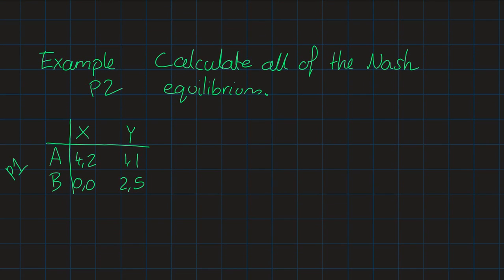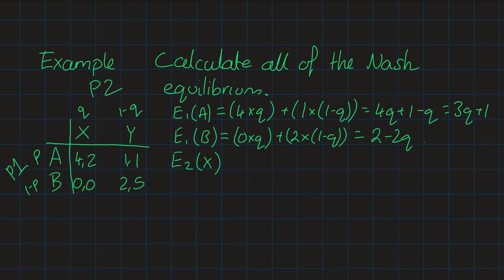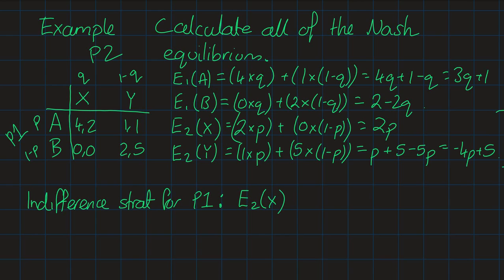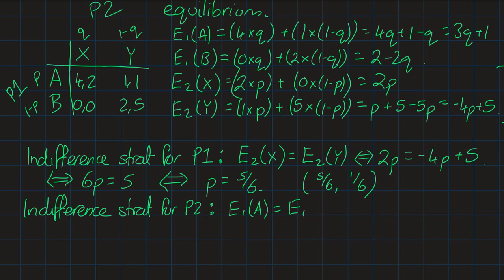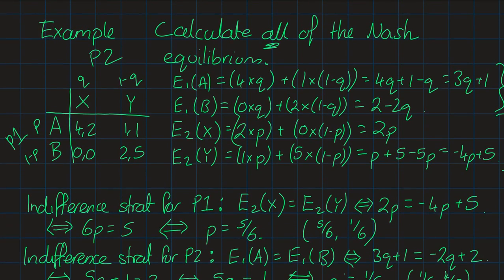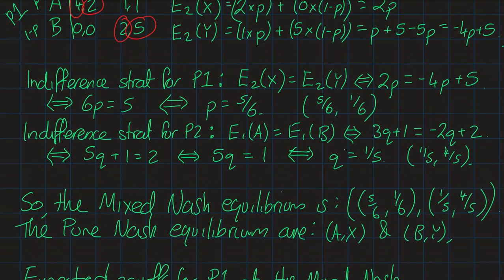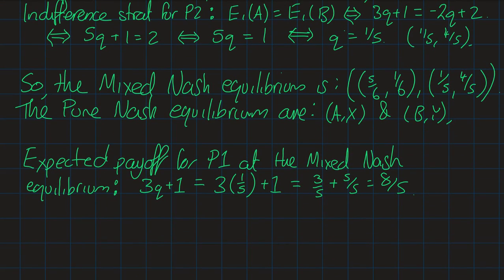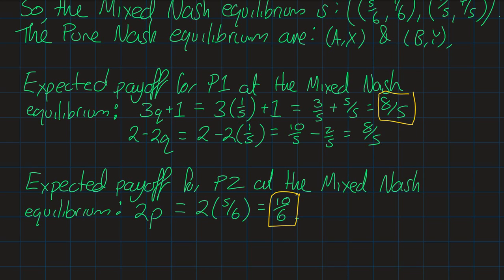Game Theory 13.1 - Mixed Nash Equilibrium 2